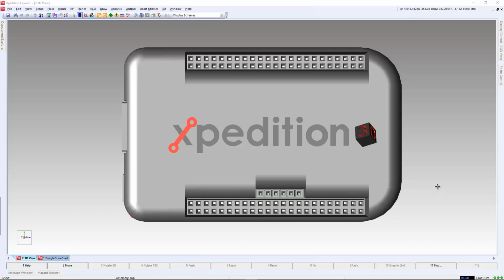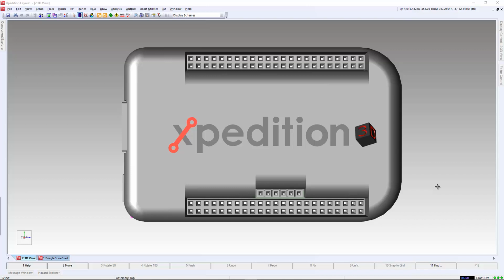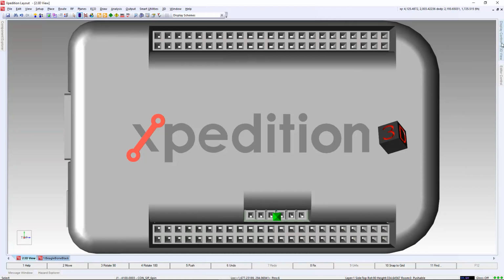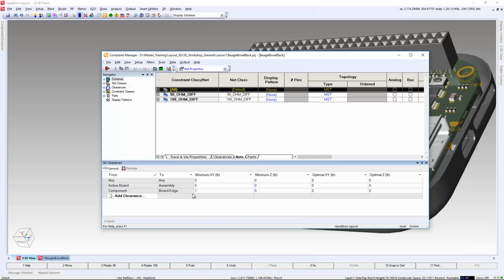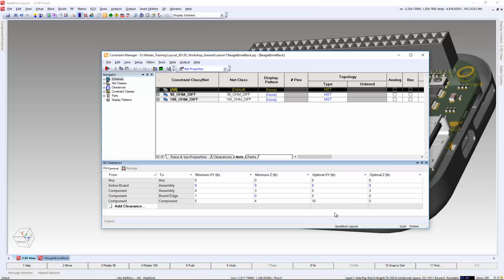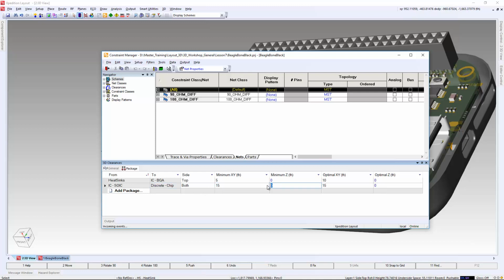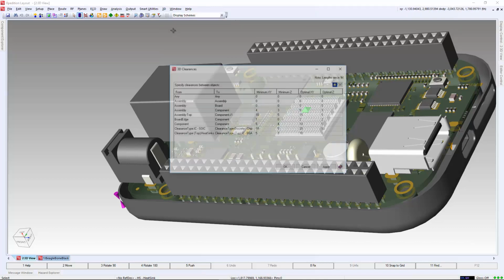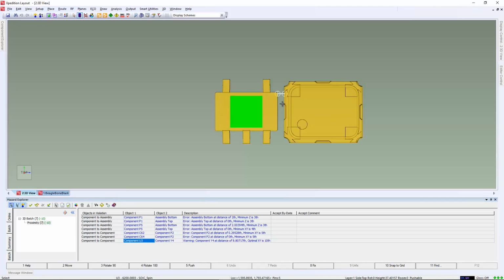3D DRC Based on Package Groups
One of the leading issues for design re-spins is due to interferences with the PCB, components, and mechanical models. This demo goes through the process of creating instance and global 3D design rules in order to ensure  the assembly follows both the electrical and mechanical design rules. New package type rules in the constraint manager provide a higher resolution of rules to identify interferences in PCB assemblies.